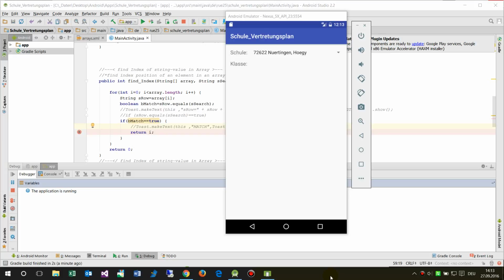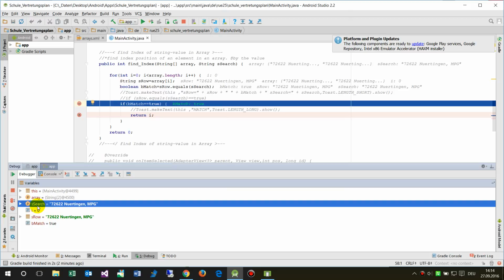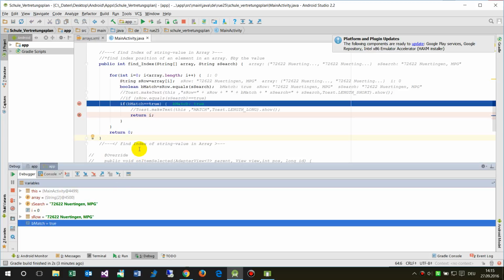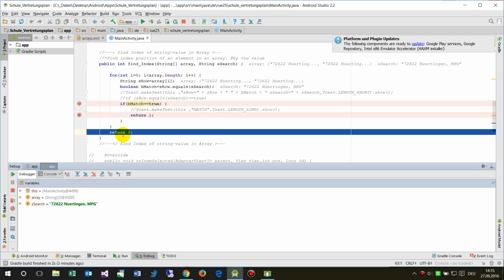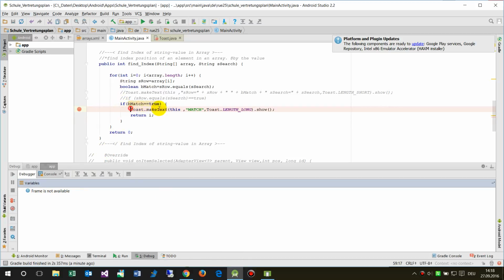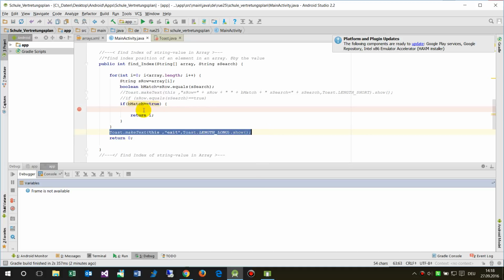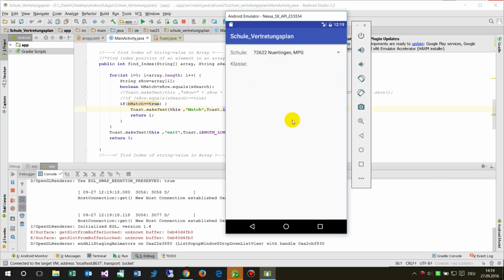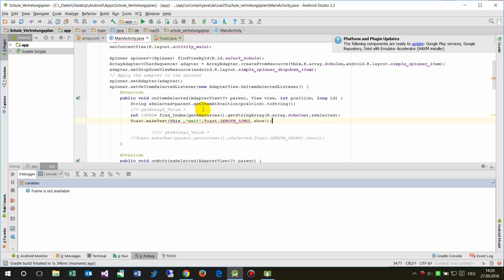Android Studio #31: Return with For Loop and IF-Condition does not work in DEBUGGER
belongs only to the Android Studio Debugger.
Question: Does the Return in Android Java jump out of the entire method or only out of the inner loop-condition

Solution: on return it jumps out to the outer return but does not handle the outer returns. so the result is the inner value.